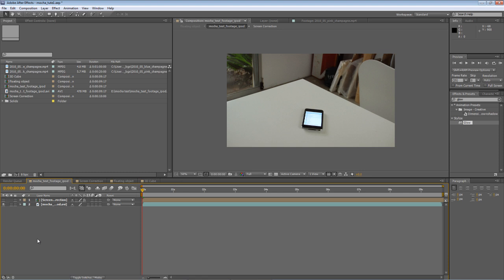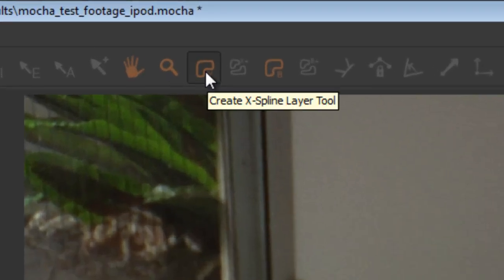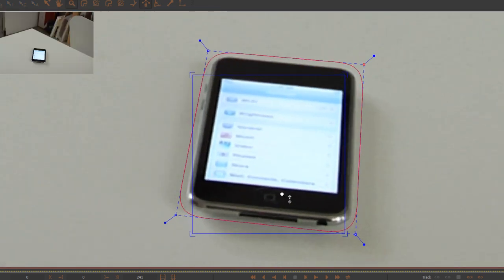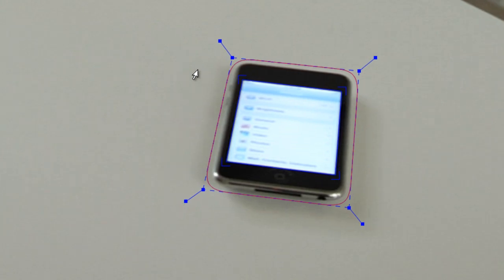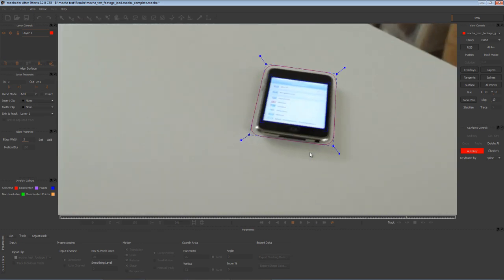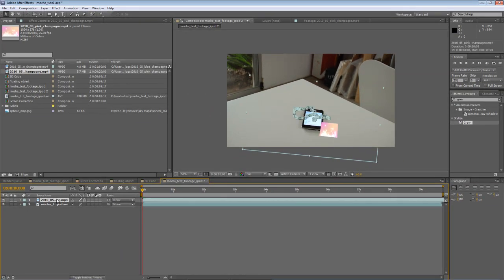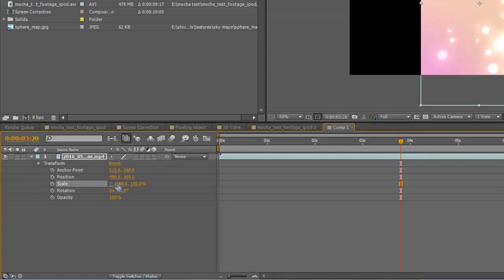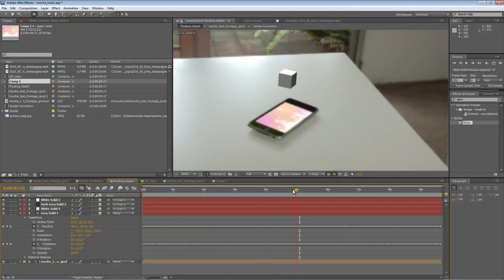After Effects Tutorial - Corner pinning with Mocha for CS5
How to use the Mocha 3D tracking tool with After Effects to corner pin a video onto an iPod, mobile phone, TV or computer monitor. Mocha comes with CS4 and CS5 Production Premium, CS3 users will need the standalone version.